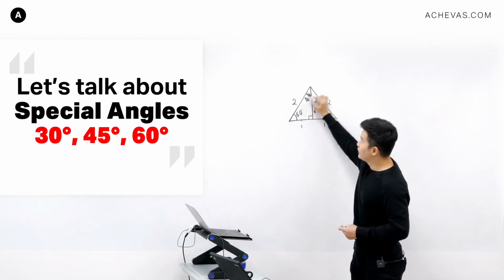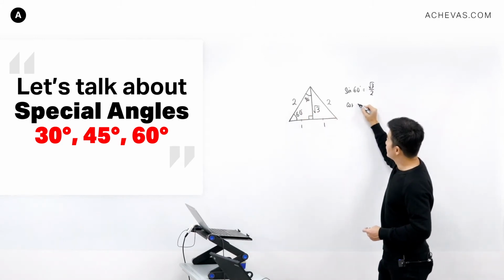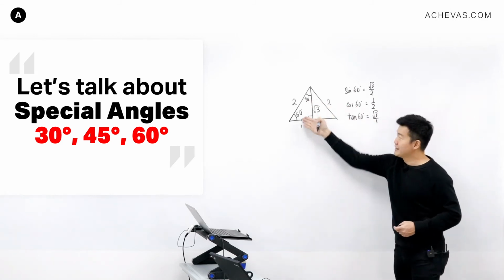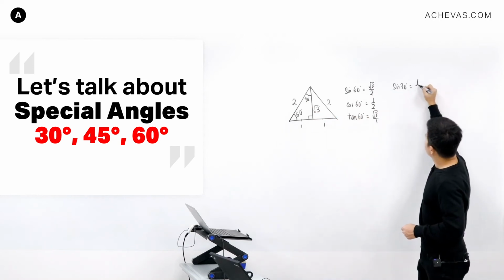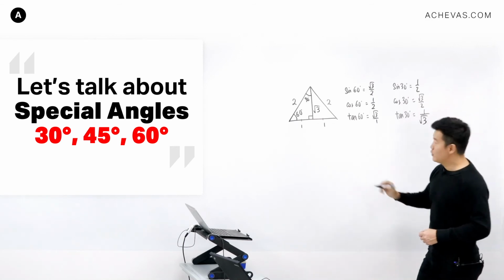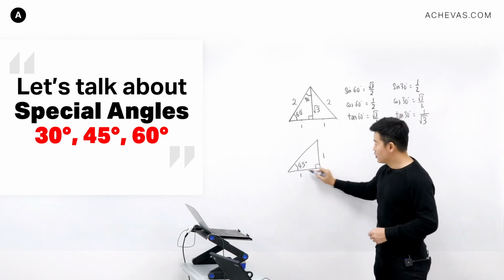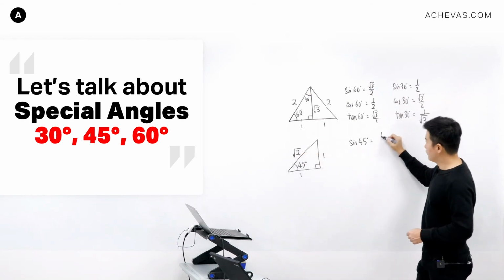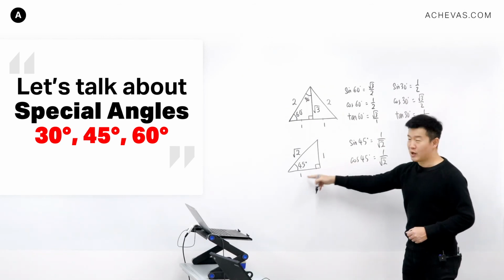Let's Talk About Special Angles | O-Level Additional Math, A-Level H2 Math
Special Angles often appears in H2 Math questions related to topics like Integration, Complex Numbers etc. They are very common angles used in exam questions because when trigonometric functions are applied to them, the results can be expressed in exact values. Just like in secondary schools, we are still required to memorize these results. Jack shows us a way he has been using to recall these results.